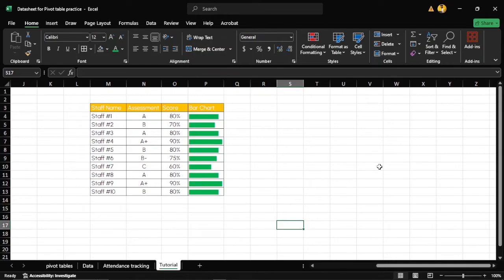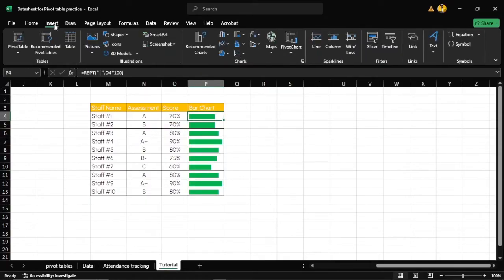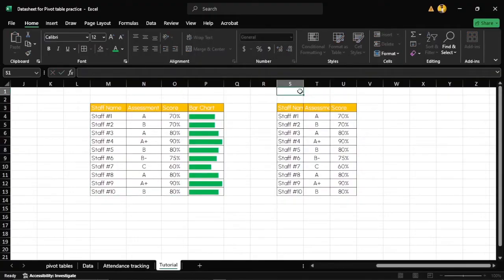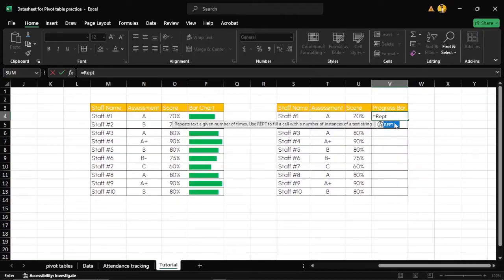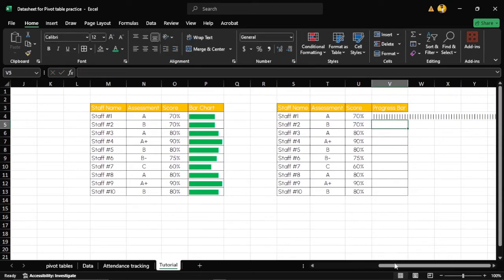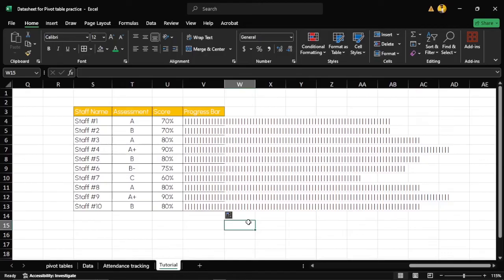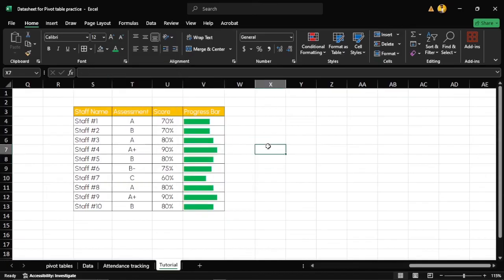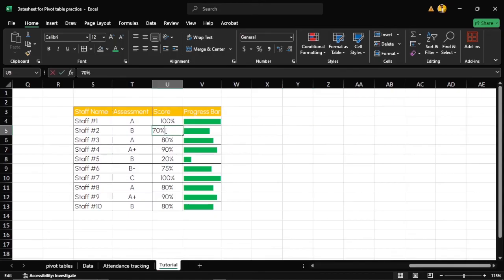How to create a Responsive Progress Bar in Excel | Excel tips | Excel tutorials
In this video, I show you how to use basic functions to create a very responsive progress bar in excel

I hope and believe you will find this video helpful.